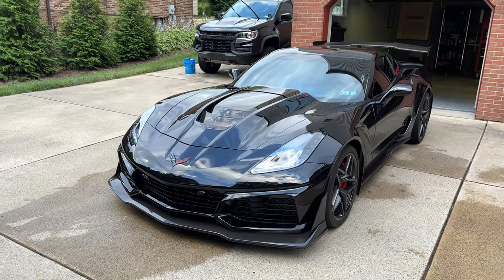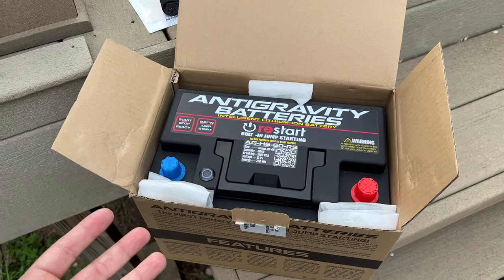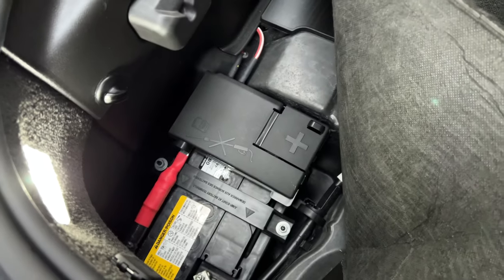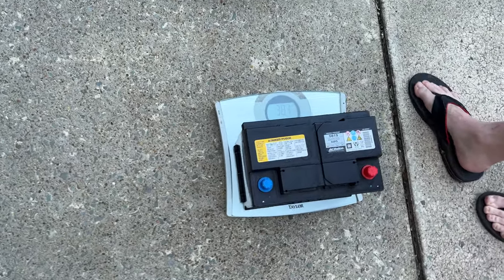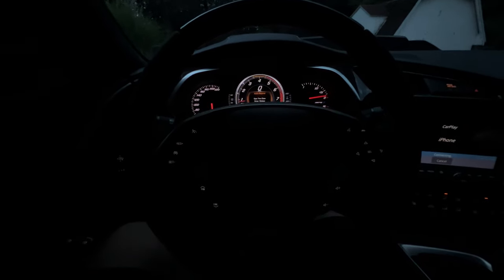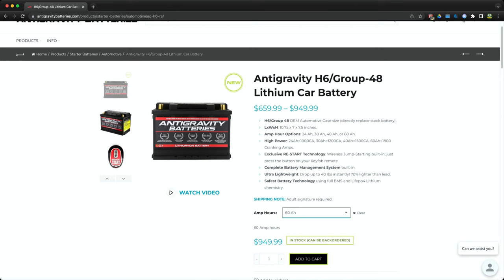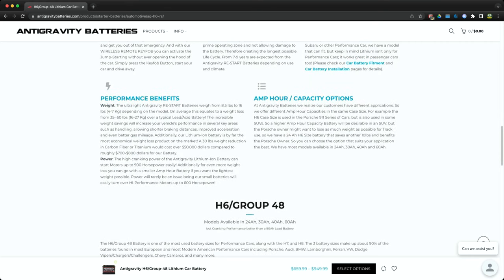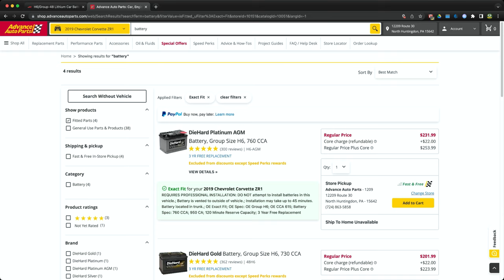The ULTIMATE Battery UPGRADE for YOUR Corvette! Antigravity Batteries!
5% XPEL PRIME XR+ window tint